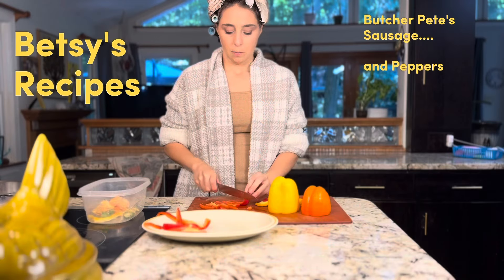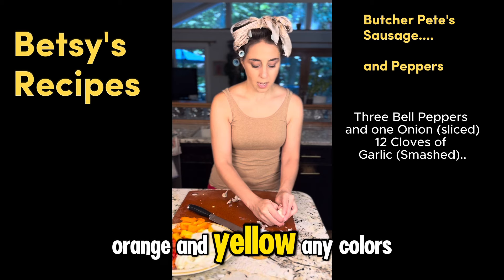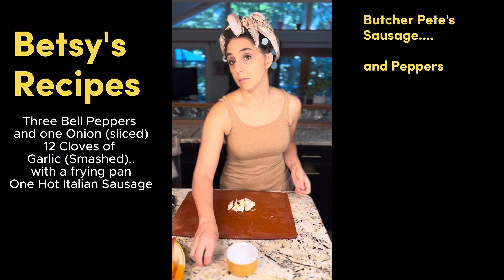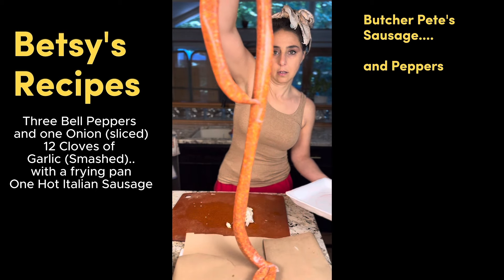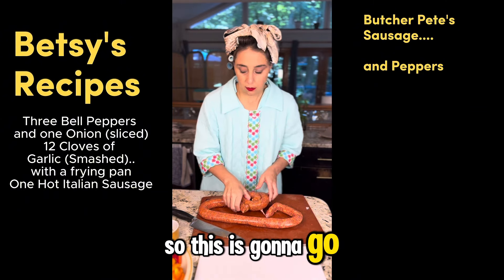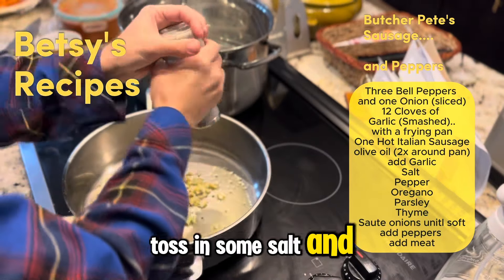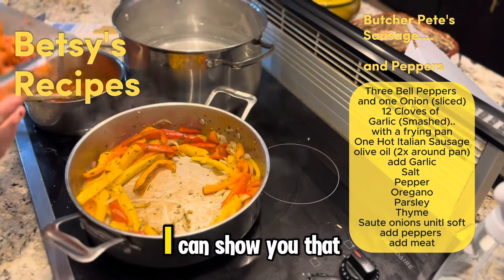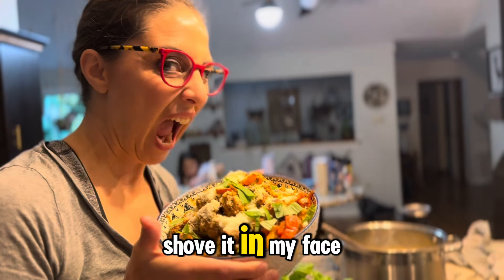Betsy’s Recipes- Butcher Pete’s Sausage and Peppers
Ingredients:
3 Bell Peppers (sliced)

1 Onion (sliced)

4-12 Cloves of
Garlic (Smashed)..
with a frying pan

One Hot Italian Sausage chopped into 1 inch pieces

Salt
Pepper
Oregano (1tbs)
Parsley (1tbs)
Thyme (1/2tbs)

*Some might argue that the meat should be browned first and added to continue cooking after the veggies are done. That’s probably the correct way, but the Betsy way just is more time effective in my opinion.

Directions:
Add olive oil to large pan on medium high heat. Sauté onions until soft. Add garlic salt pepper and other herbs and spices.
add peppers until blistered and soft.
add meat to center of pan. Brown on all sides then stir and continue cooking until fully cooked.

Serve with pasta, marinara sauce and top with Pecorino Romano cheese. Garnish with basil.